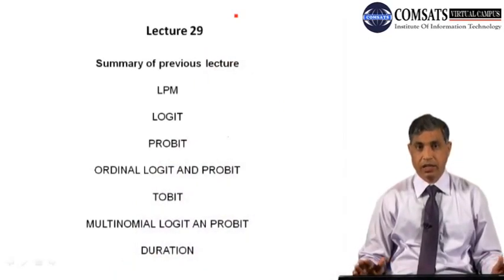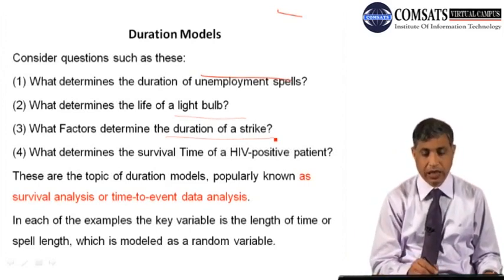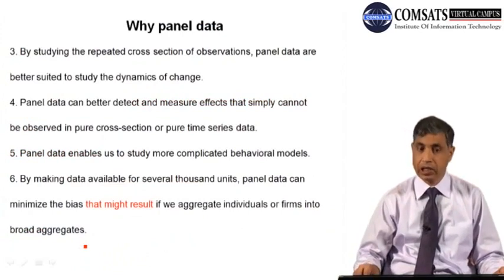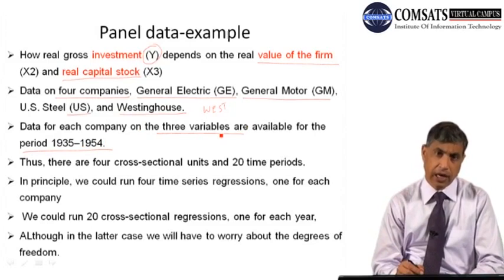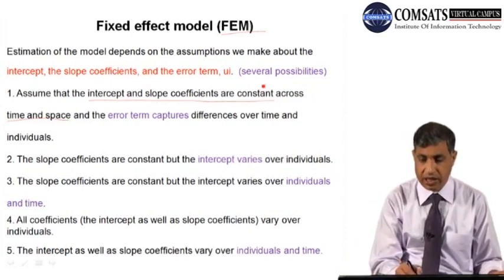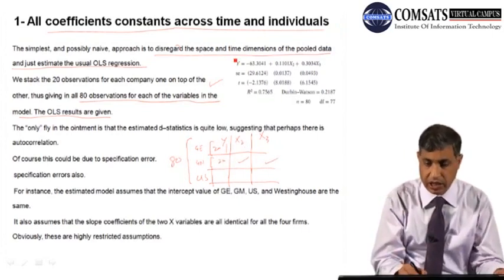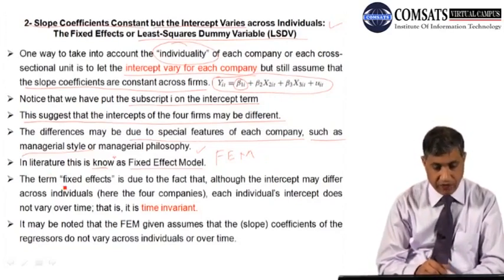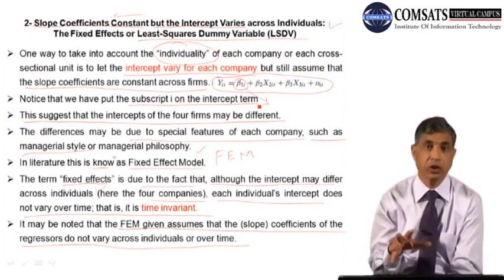DURATION MODELS PANEL DATA Mgt605 Lecture in Hindi Urdu 29